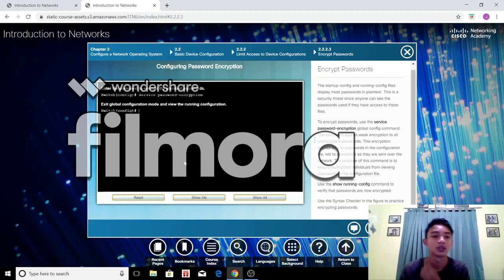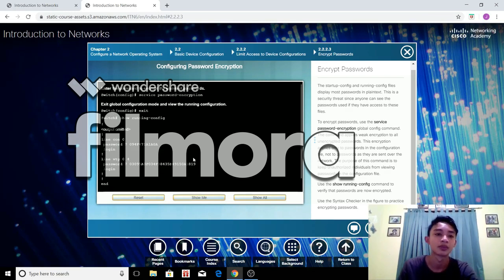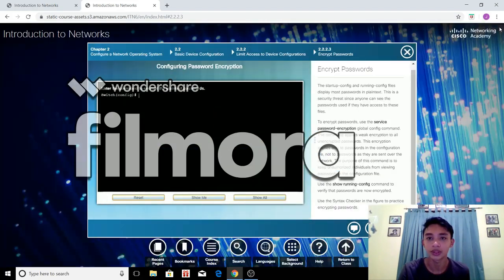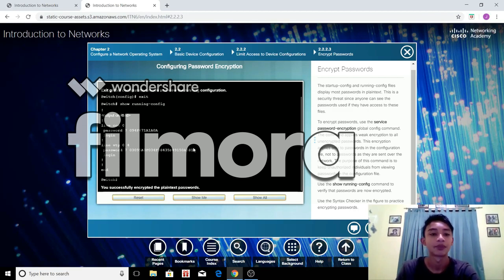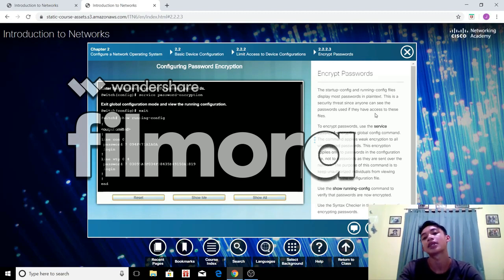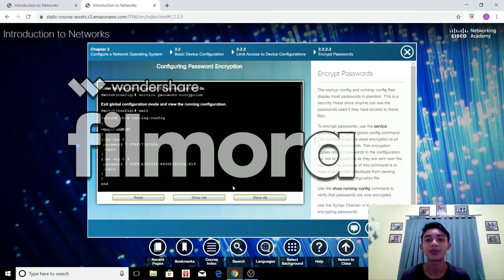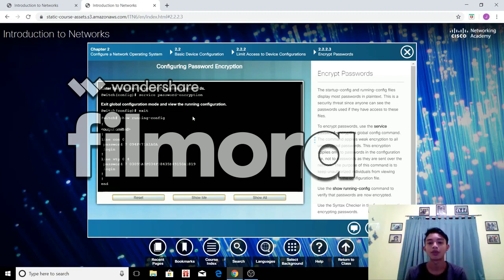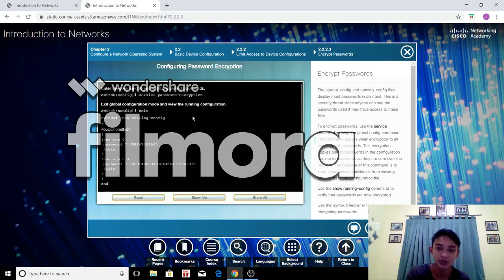Chapter 2 Activity New|Paul Andrei Pisquesa